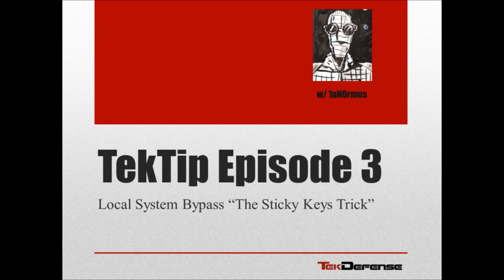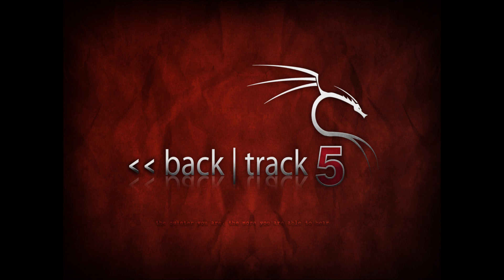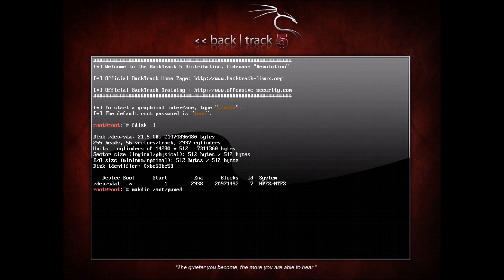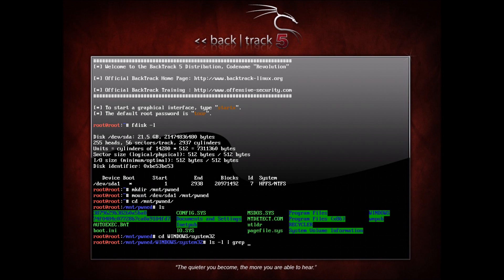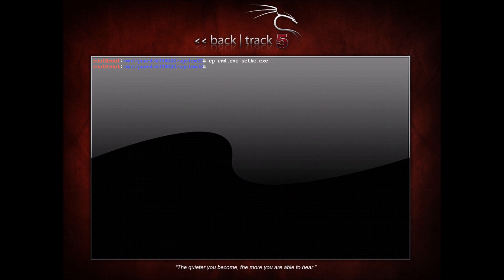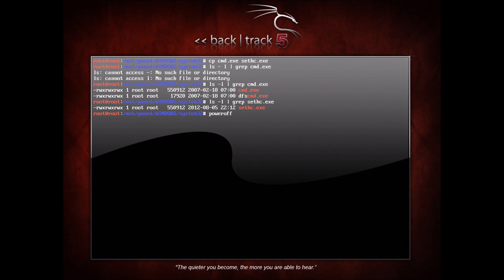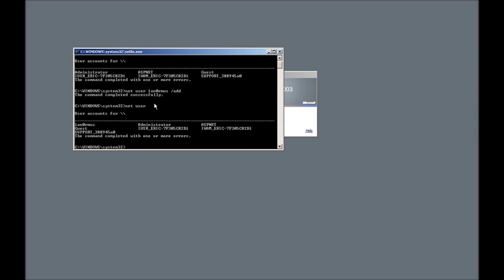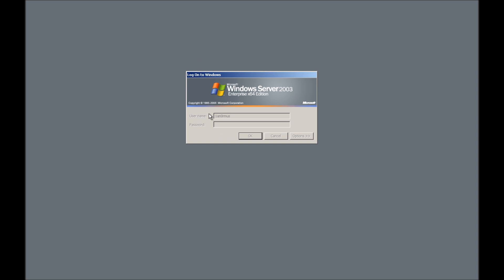TekTip Episode 3 - Sticky Keys Trick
In this episode of TekTip we take a break from Malware Analysis and play with an old sys admin trick commonly known as the Sticky Keys trick.  I cannot tell you how many times I have used this to log into lockedout machines from family, friends, co-workers, and clients.  This will work on XP, server 2003, Vista, Windows 7, and probably the rest of them as well.  A quick summarry of the steps involved are:
-Boot to a live linux distro (BT5 will work fine)
-Mount the windows drive
-Replace sethc.exe with cmd.exe
-Reboot to Windows
-Press shift 5 times to bring up command prompt.
-Command prompt aquired, mission accomplished.